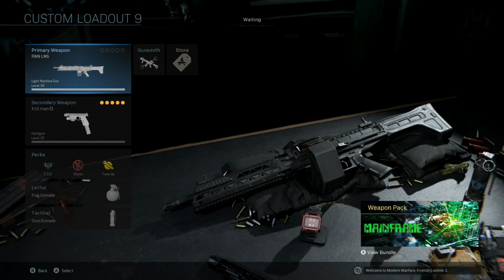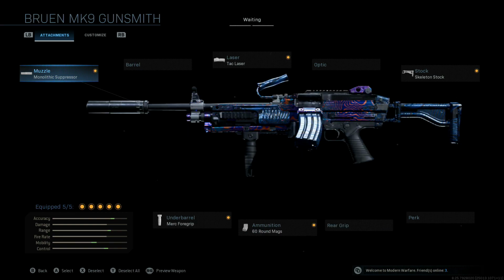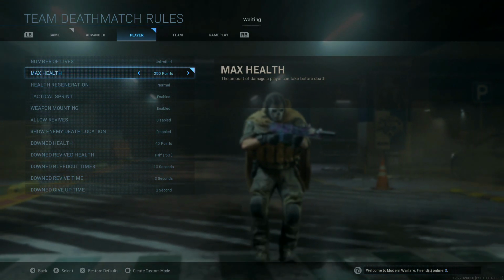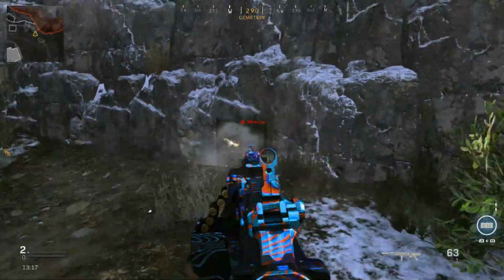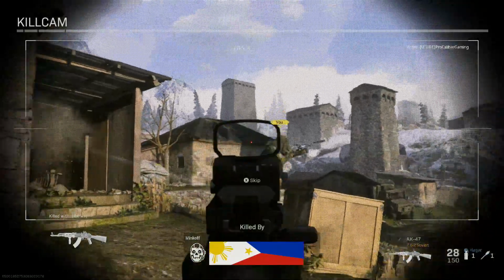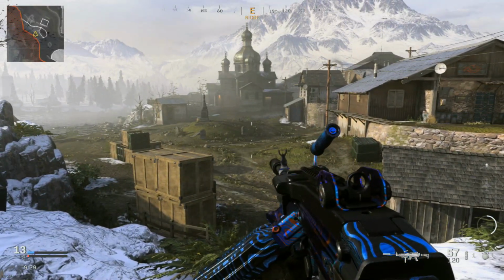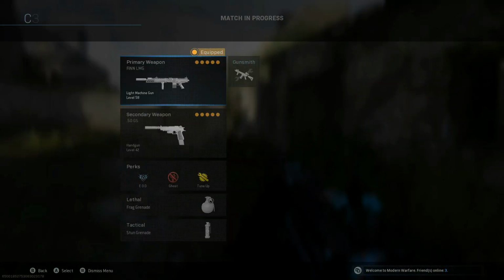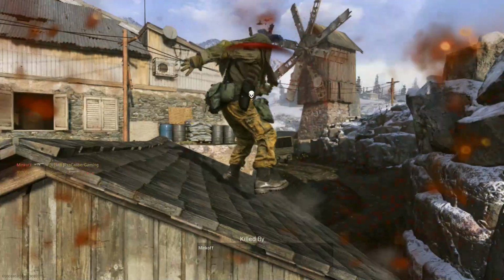FINN VS BRUEN MK9 | Which Is The Better LMG??? | Warzone Weapon Comparison | Best Warzone Loadouts